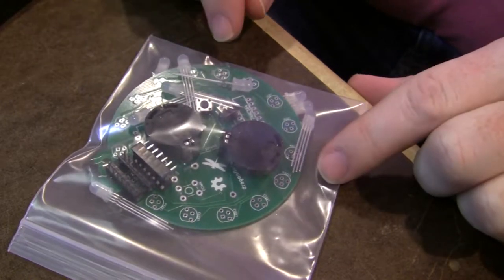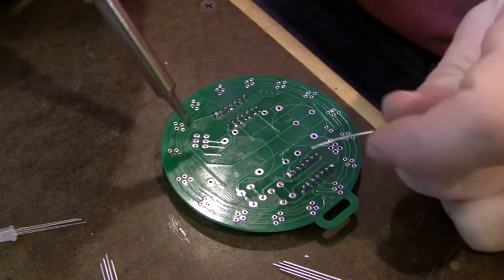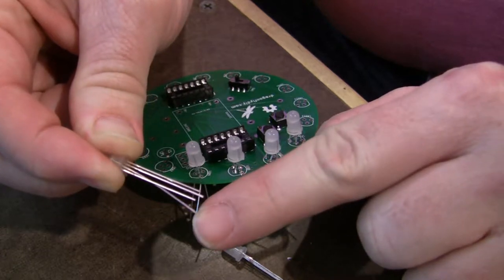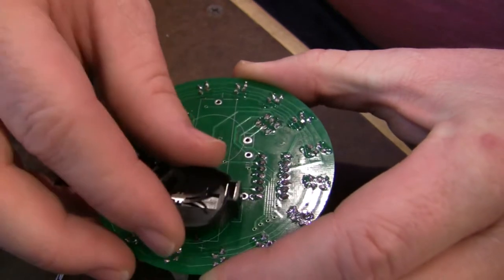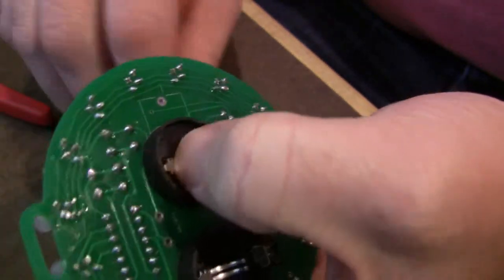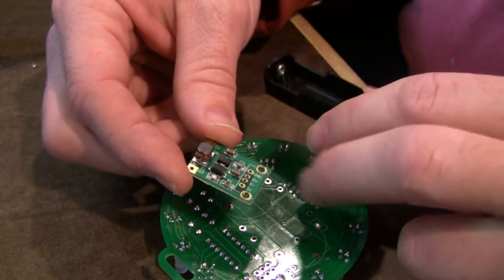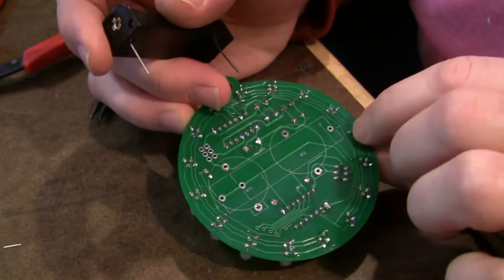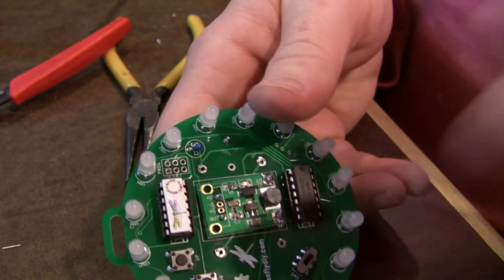DragonflyDIY 16 LED RGB blinkie assembly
Assembly tutorial for the DragonflyDIY 16 LED RGB blinkie